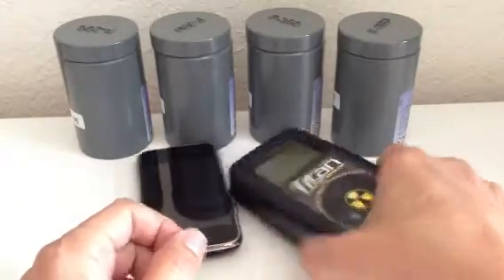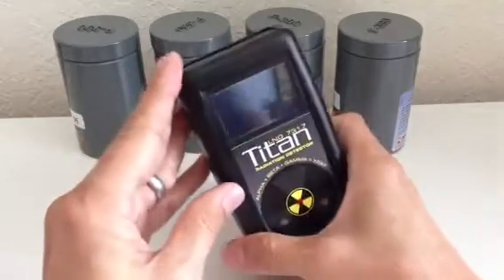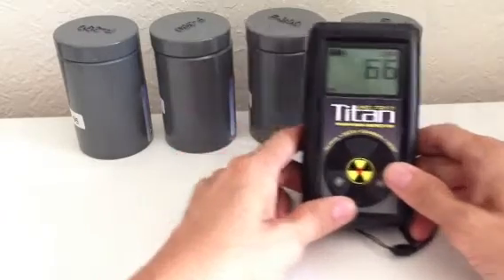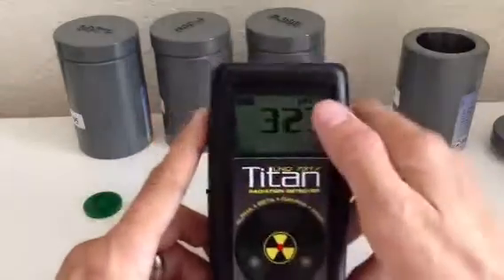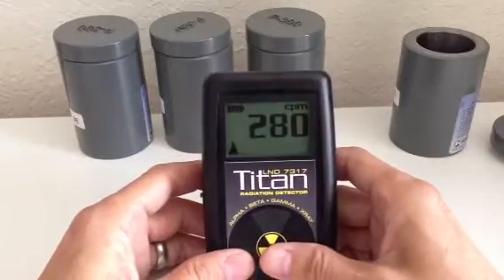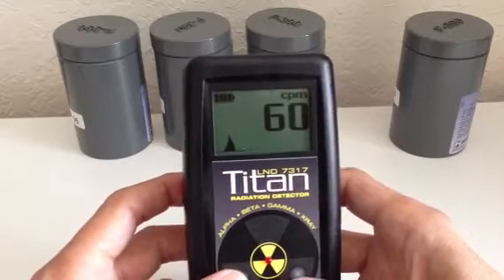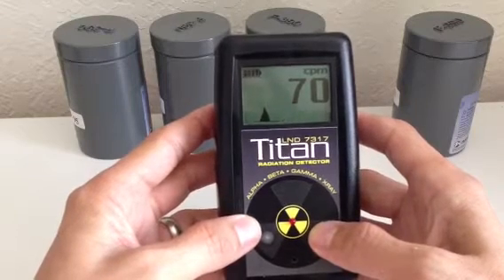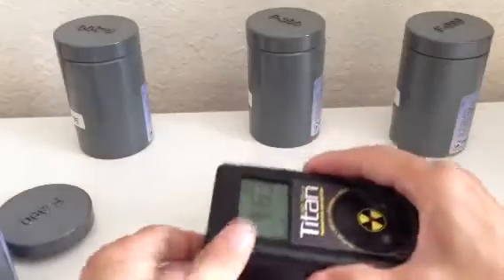Titan Geiger counter by atomic.dave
By popular demand, the Titan is coming back soon with a couple improvements but with the same look and design. Once production starts I will require a deposit to make sure people are serious about purchasing this device. Cost will be 525 and will include a Pelican case for transport/shipping and storage. This is a easy to use great simple device with the ever popular LND7317 GM tube and large easy to read display. 1 year NIST cert calibration available for an additional 75.

The new Titan Pocketsize Pancake Geiger Counter. The first meter of this size to have a LND7317. Powered by 2 AA batteries for up to 1000 hours of use. Comes with pelican 1040 atmospheric case to protect the mica. Data logging with free software via mini USB cable or via audio from the 3.5mm headset jack. Muteable click and switcheable backlight with a membrane switch.